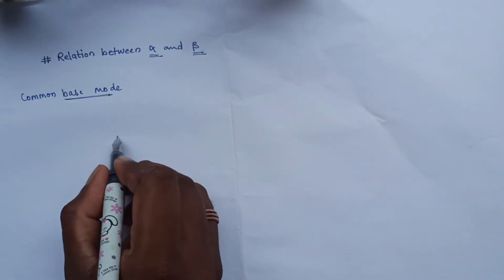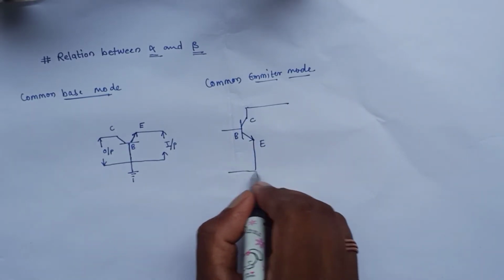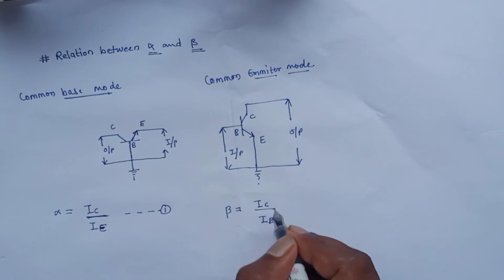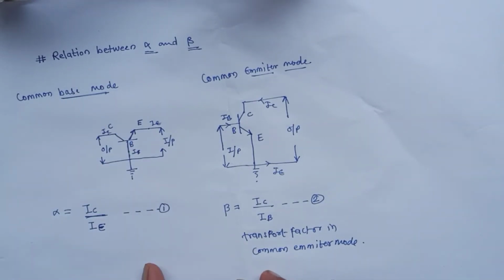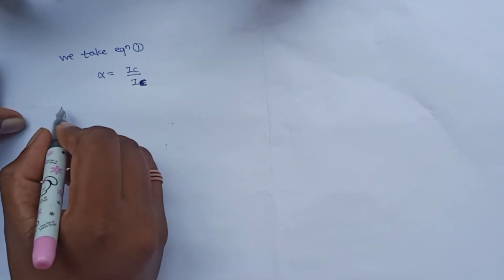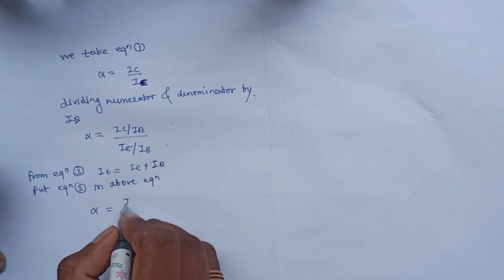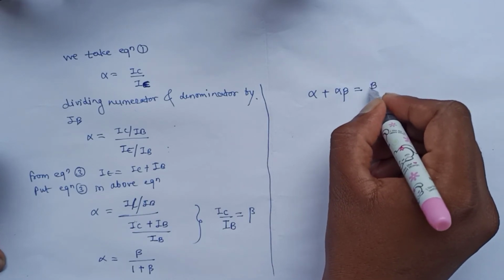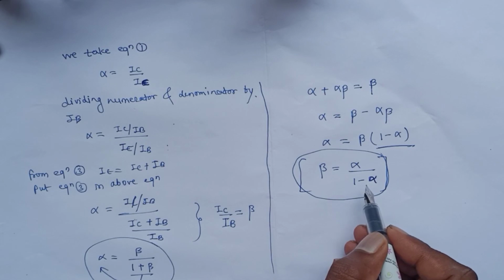Relation between Alfa & Beta | Expression | Working Explained | Electronics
the current flowing out of the transistor must be equal to the currents flowing into the
transistor as the emitter current is given as Ie = Ic + Ib.
The current gain of the common emitter transistor configuration is quite large as it is the ratio of Ic/Ib and
is given the Greek symbol of Beta, (β). As the emitter current for a common emitter configuration is defined as
Ie = Ic + Ib.
The ratio of Ic/Ie is called Alpha, given the Greek symbol of α.
Note: the value of Alpha will always
be less than unity.
Since the electrical relationship between these three currents, Ib, Ic and Ie is determined by the physical construction
of the transistor itself, any small change in the base current (Ib), will result in a much larger change in the collector current (Ic). Then, small changes in current flowing in the base will thus control the current in the emitter-collector
circuit. Typically, Beta has a value between 20 and 200 for most general purpose transistors.